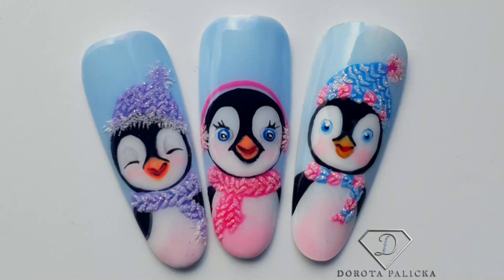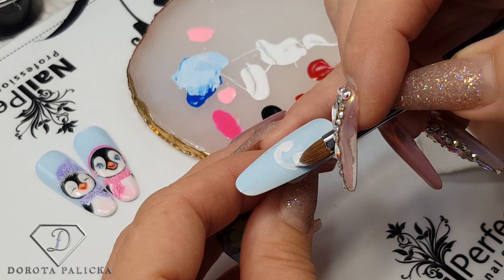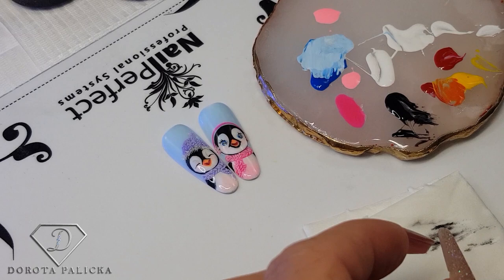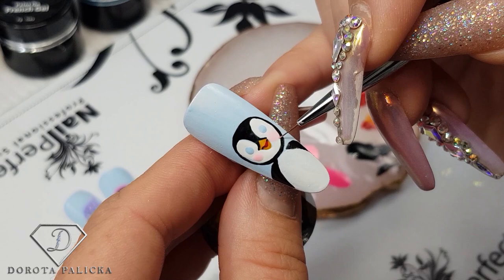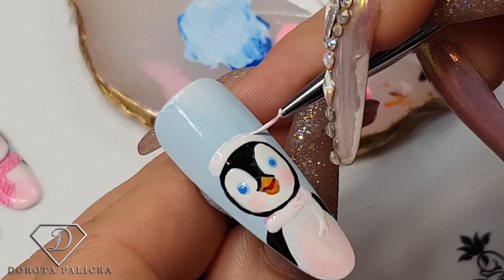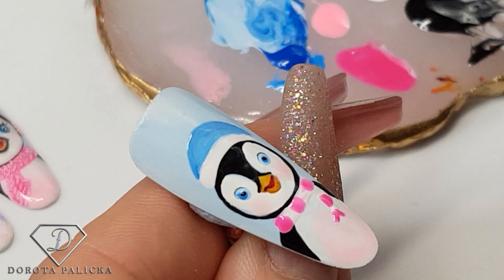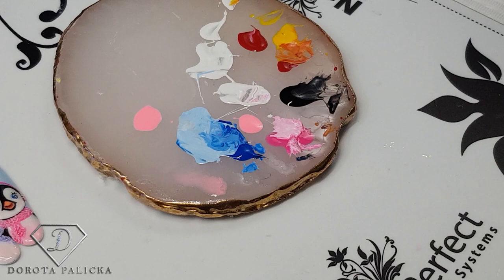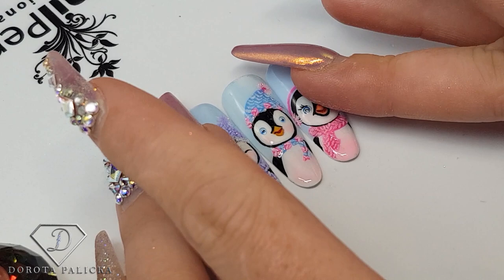Winter nails 2020, gel painting nail art, cartoon characters nail art, penguin nail art knitted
Winter nail art compilation with penguin. Cute penguin character nail art with hat and scarf knitted gel nail art.

Join this tier and see more videos on my
You Tube channel you will be helping keep me going with all the Free nail education I provide on my Channel.
You will also receive my love and gratitude. ❤️

Products used: .

💎Indigo effects

Just in 2019 had a chance to show my nail art skills and techniques to artist in Iran, Turkey, Australia, Poland, Netherlands, Iceland..